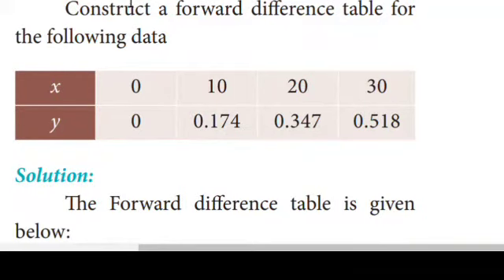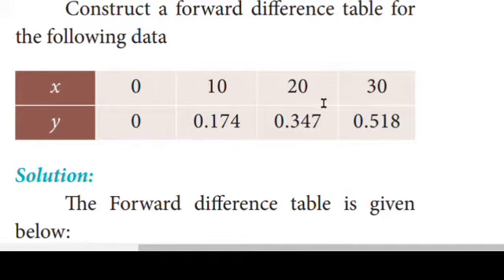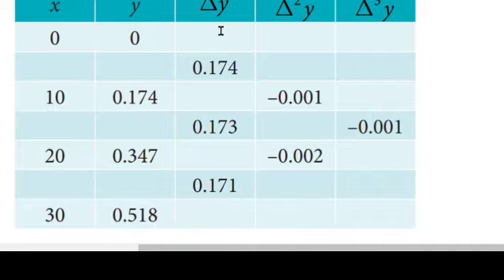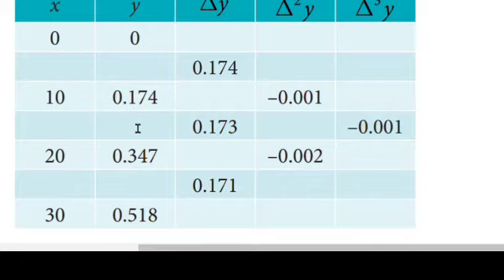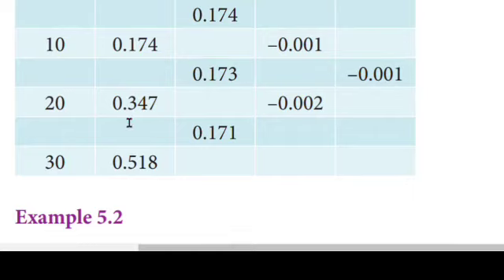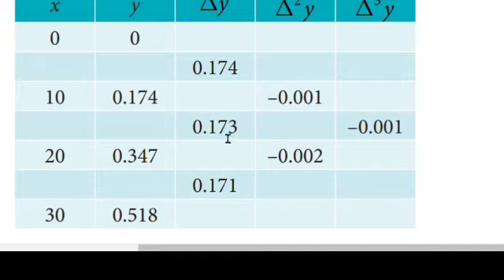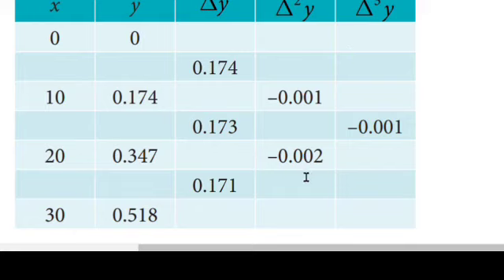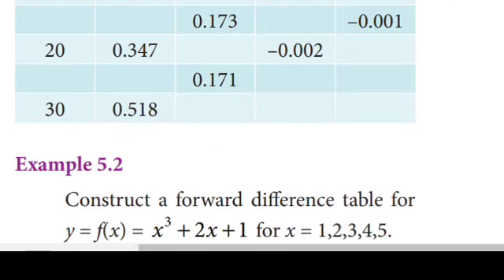EXAMPLE 5.1 - CLASS 12 - B. MATHS